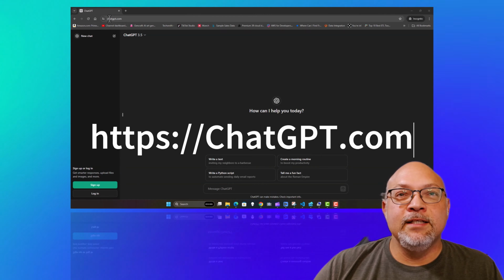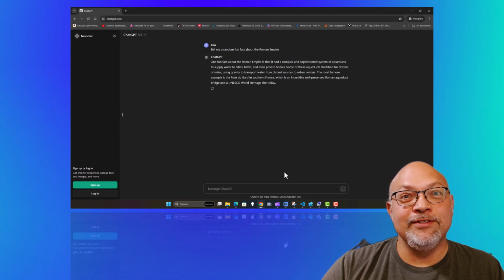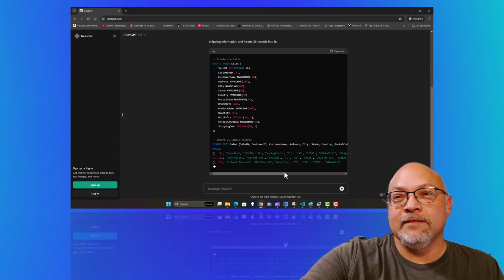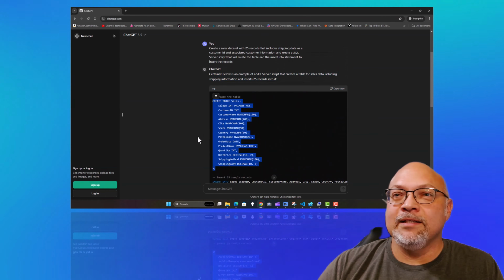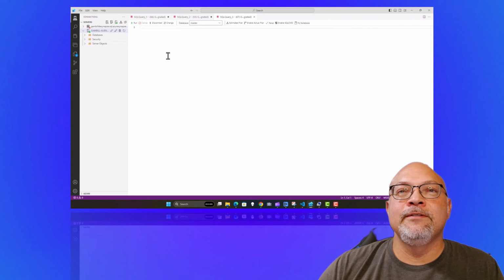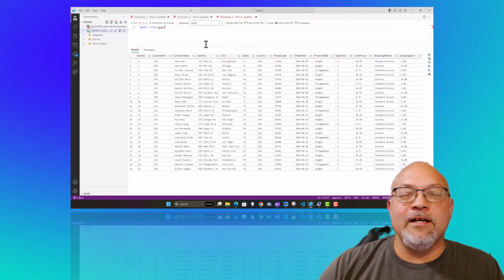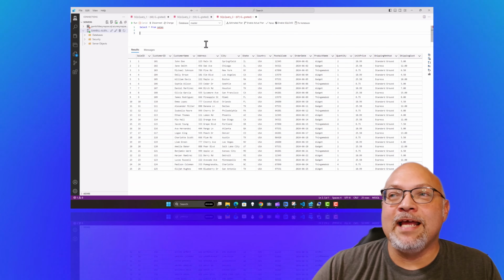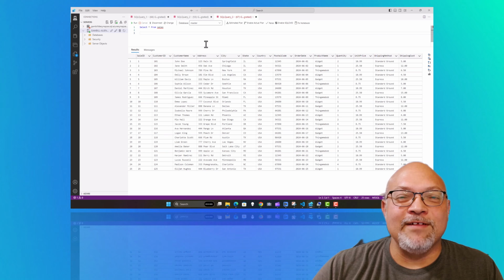Generate Realistic SQL Datasets in Minutes with ChatGPT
Tired of struggling to find quality data for your SQL practice? Learn how to generate realistic and diverse datasets in minutes using ChatGPT. This step-by-step tutorial shows you how to effectively leverage AI to create custom SQL scenarios, perfect for honing your skills. No more searching for sample data - let ChatGPT do the heavy lifting!

Realistic Test Datasets and sql scripts with Chat GPT Chapters:
00:00 Introduction
00:38 Understanding Chat GPT
01:03 Will AI Make Data Engineers Obsolete
01:45 How to create a dataset
02:02 What to ask Chat GPT
02:49 How To get to Chat GPT
03:00 Explanation of use
03:20 Asking Chat GPT to create a dataset and a SQL Script for us!
04:09 How to run a script in Azure Data Studio from Chat GPT
04:35 Creating a new query tab in Azure Data Studio
05:05 Suggestions on how to transform the dataset provided
05:43 What are your use cases for Chat GPT?